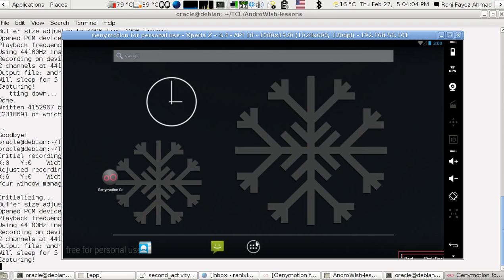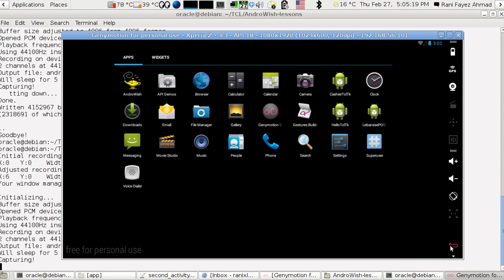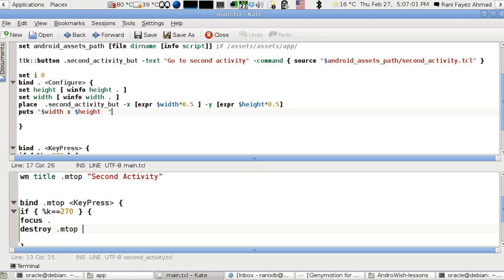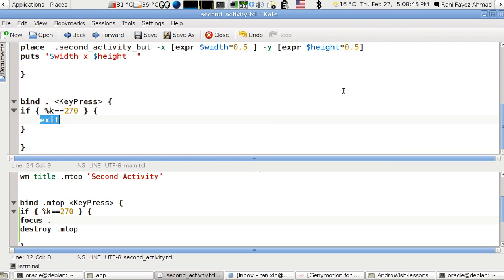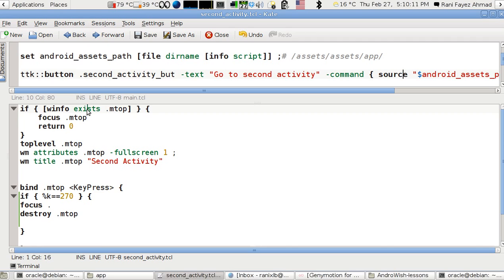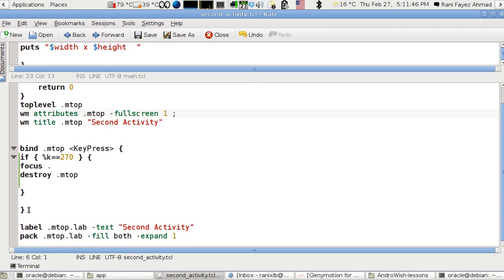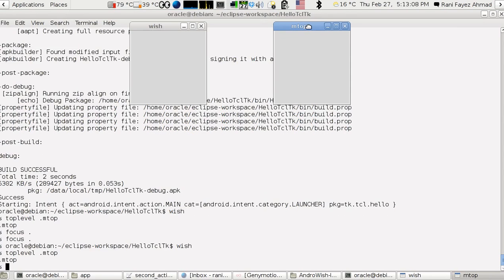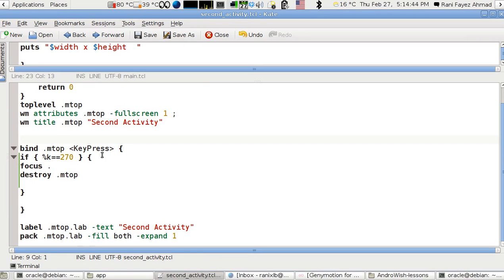How To Make Use Of The Back Key Button in Androwish Tcl/Tk Based App Lesson 5 (English Version)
How to access your Back key button of your phone in your Tcl/Tk code which is running on Android.